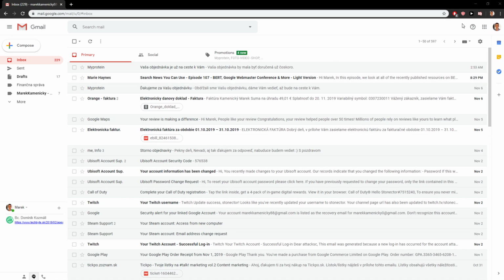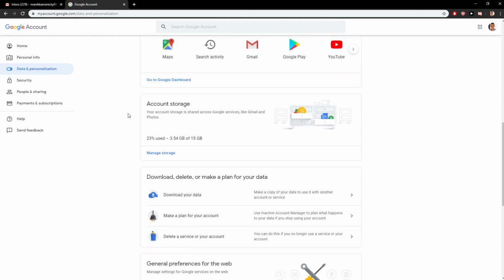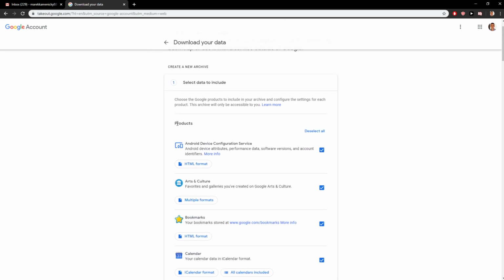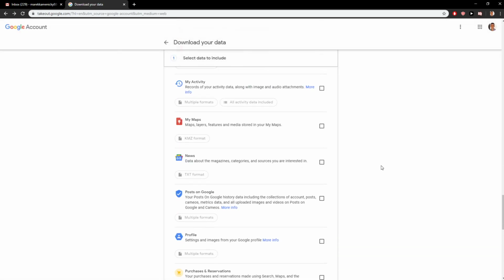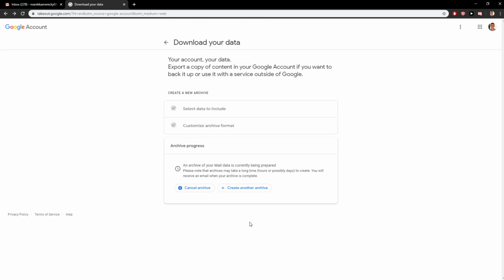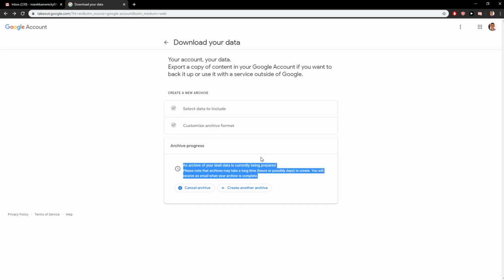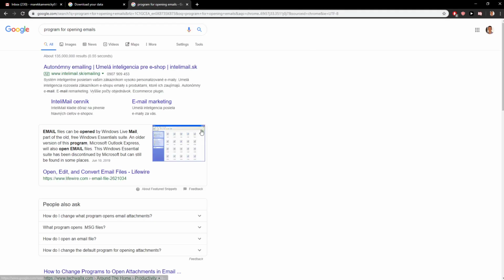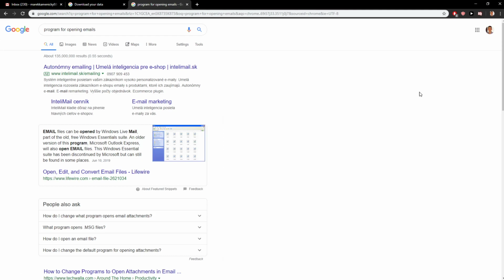How To Back up Emails and Save them in Gmail (2019 EASY!)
In this video you will learn how to back up emails and download them from gmail , transferwise ‏‏‎ ‎

GET AMAZING FREE Tools For Your Youtube Channel To Get More Views:
Tubebuddy (For GROWTH on Youtube):